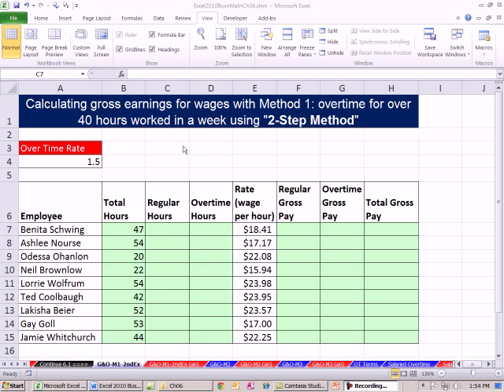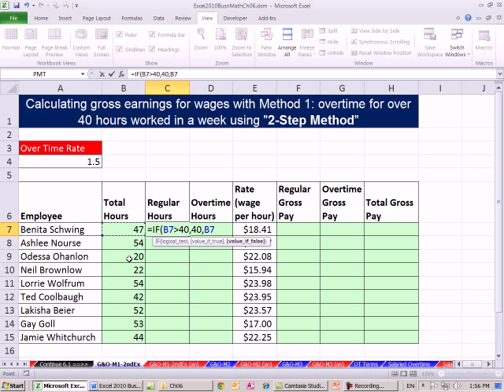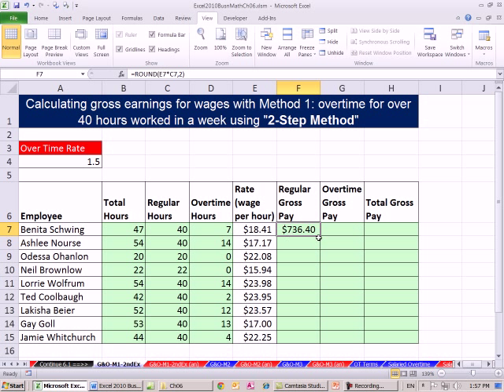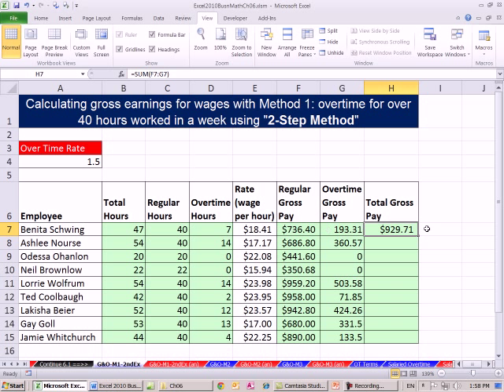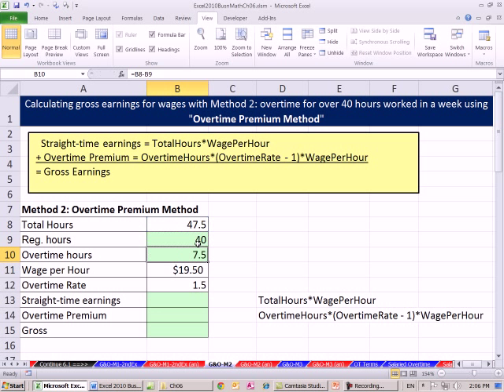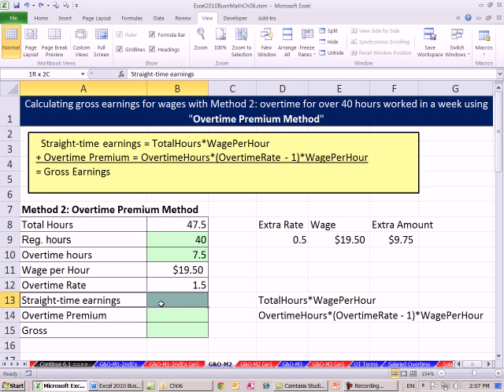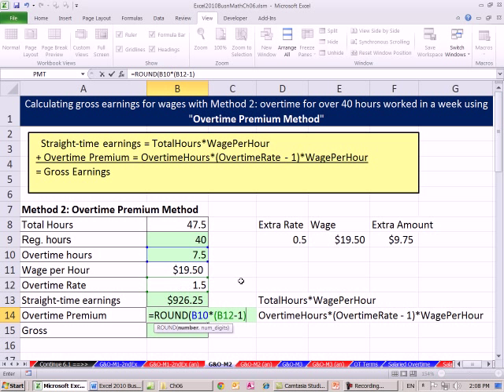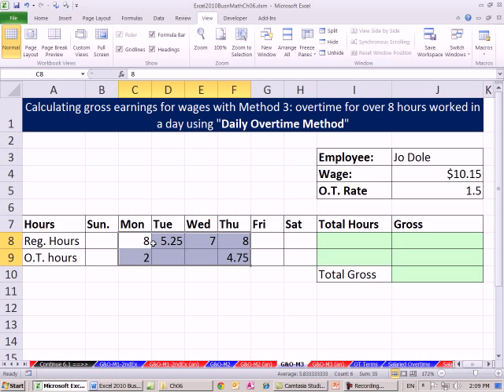Excel 2010 Business Math 45: Overtime Calculations 4 Examples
In this video learn how to calculate:
1. Over 40 hours 2-step method
2. Over 40 hours Overtime Premium Method
3. Over 8 hours in one day
4. Salaried Overtime